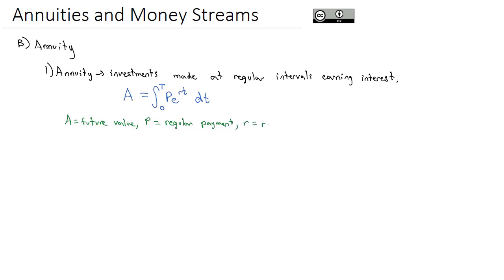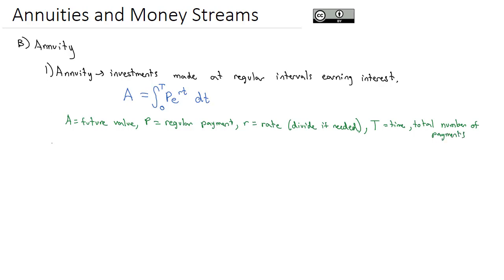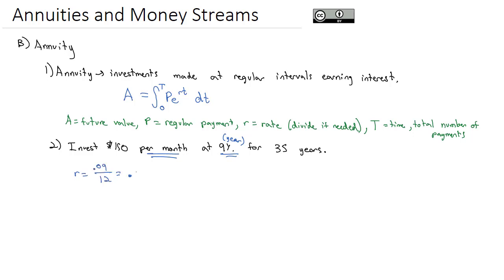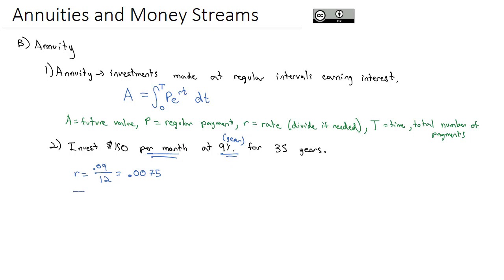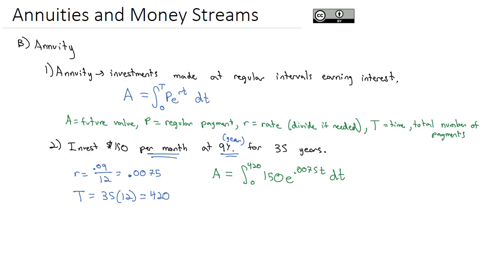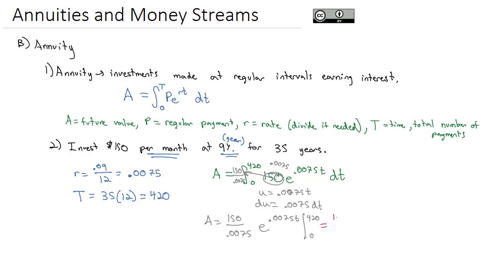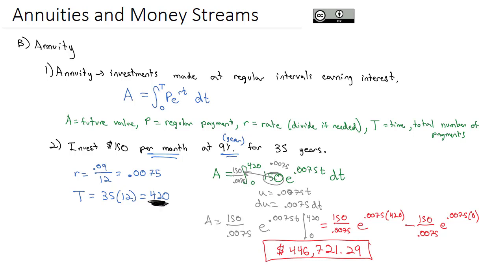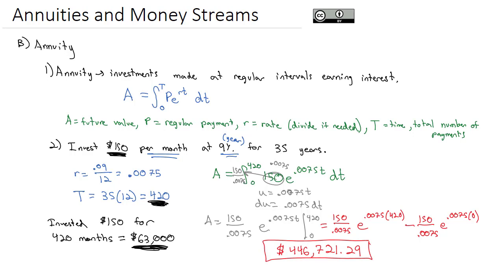7 3 B Annuities